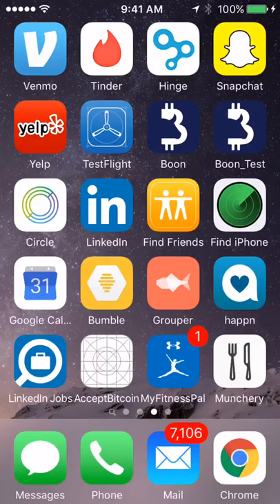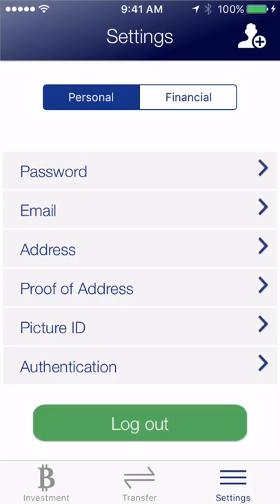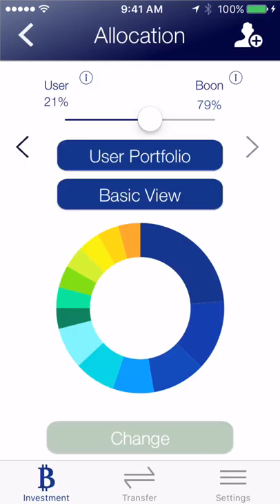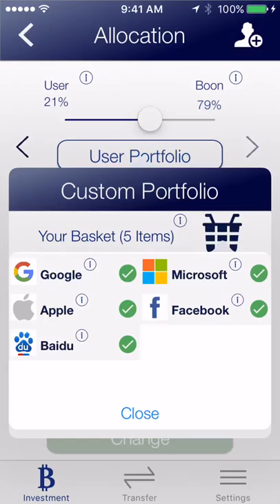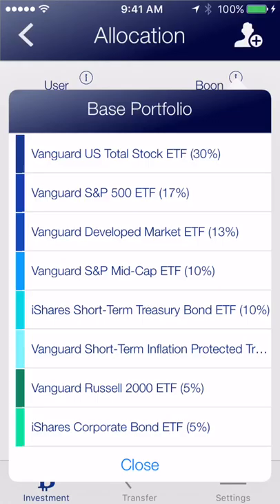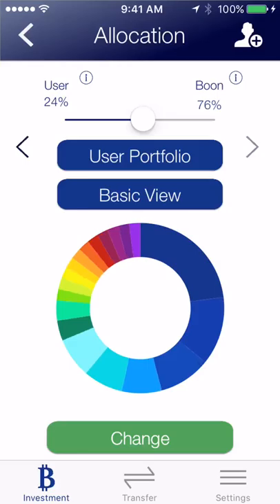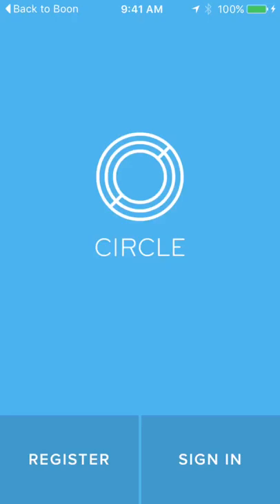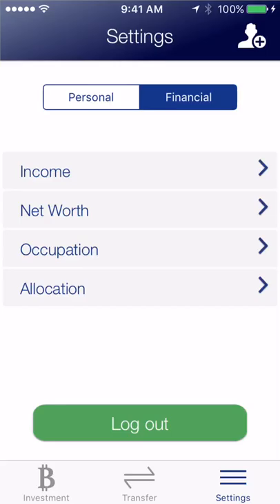Boon Investments Demo